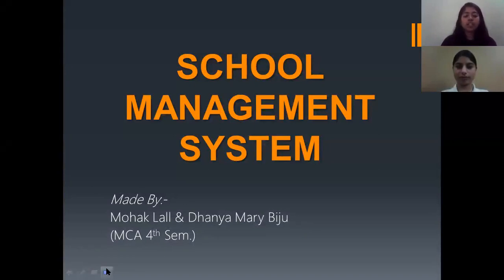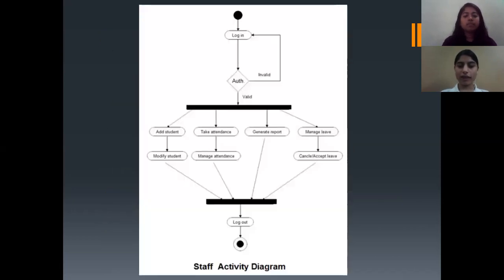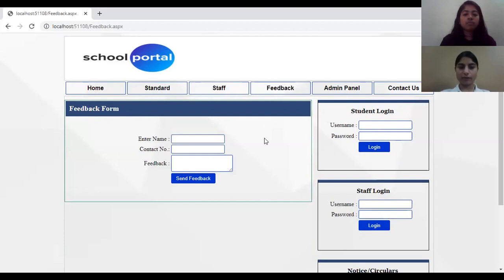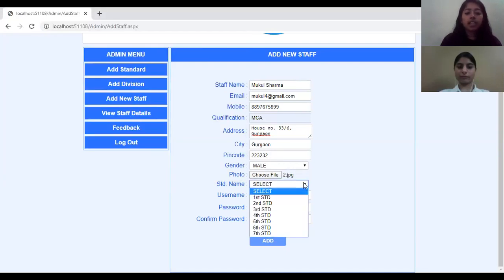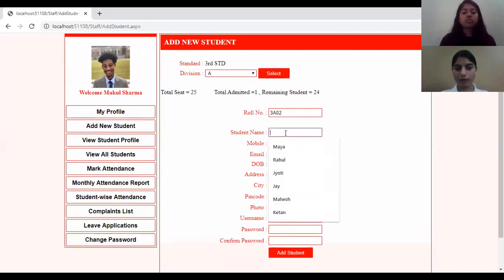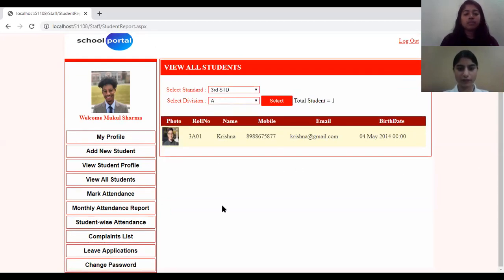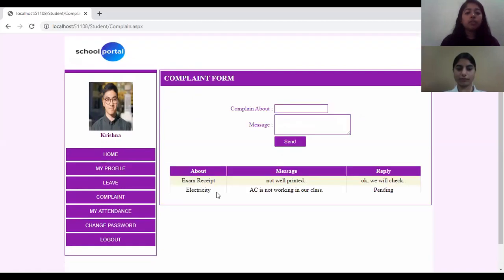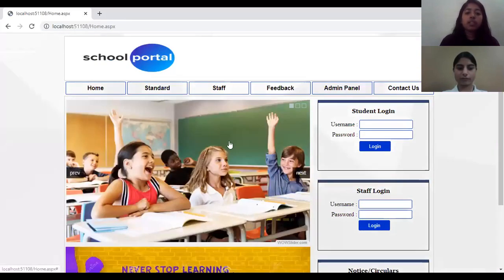School Management System (ASP.NET Project)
We developed this project using Visual Studio ASP.NET (C# Language) & SQL Server Management Studio.

Presented by:-
Dhanya@MERI College@MCA
Mohak@MERI College@MCA